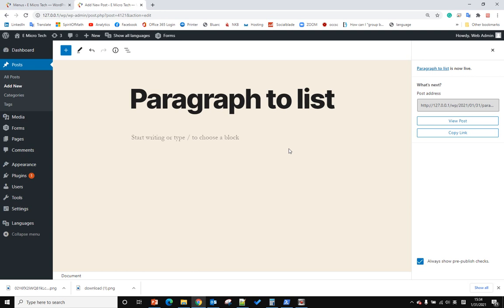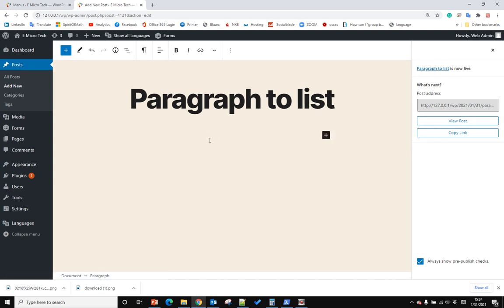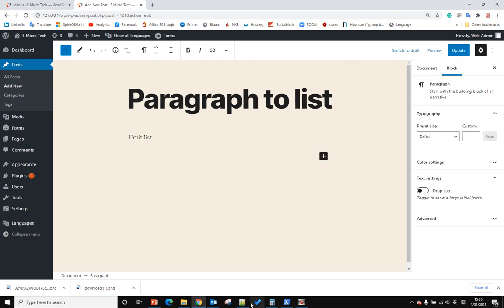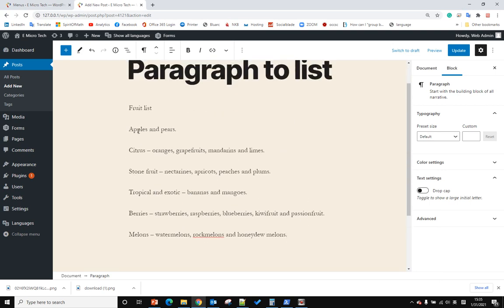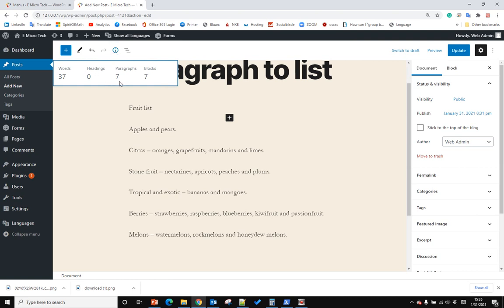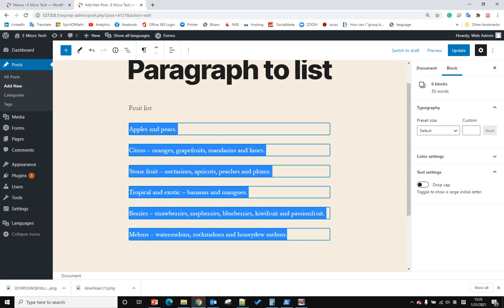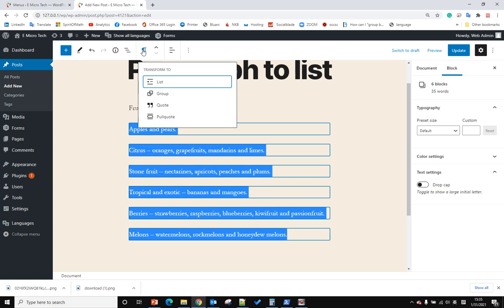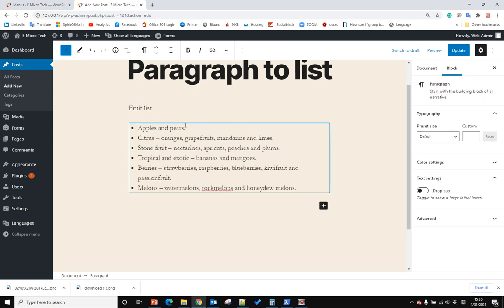WordPress How to convert paragraph to list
You can turn a set of paragraphs into a list by highlighting the paragraphs and using the change block type icon. Convert multiple paragraphs into a list.
In WordPress After you covert paragraph to list, you can also covert the list to numbered lists (ordered list) or bullets list (unordered list).